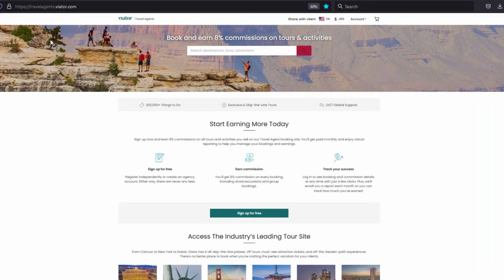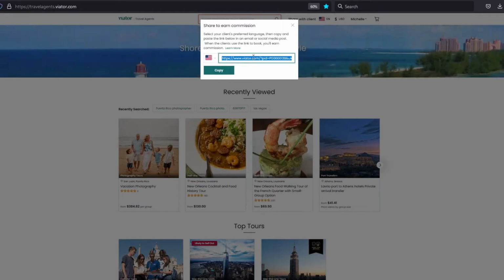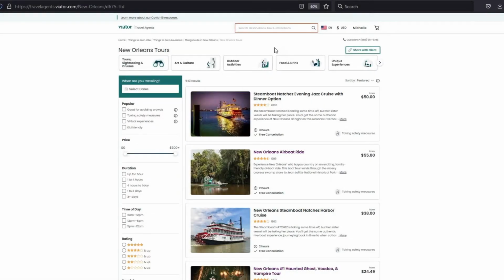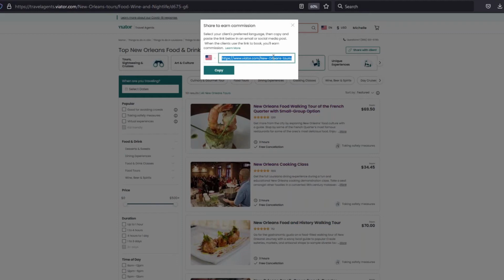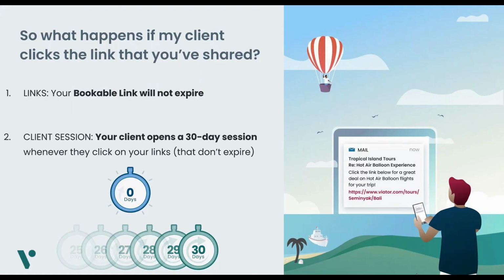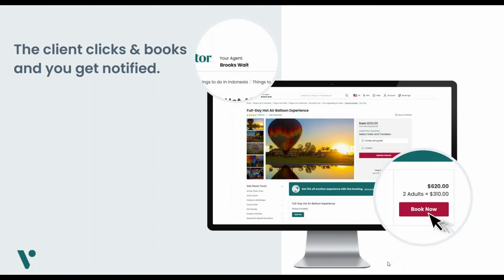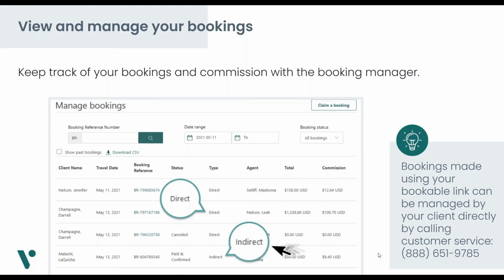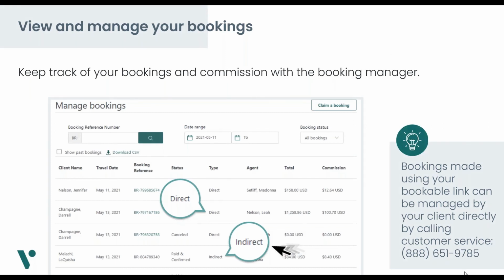Using the Bookable Link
Highlights from our "Tips & Tricks to Using Viator's Bookable Link" webinar.

Intro: (0:00)
Generating Bookable Links: (0:29)
Generate homepage link: (0:57)
Generate destination link: (1:21)
Generate category link: (1:52)
Generate product link: (2:23)
Attribution: (2:58)
Client experience: (3:17)
Direct & indirect bookings: (4:16)